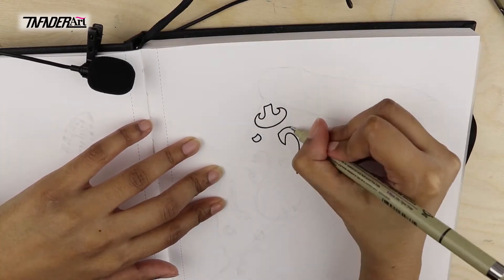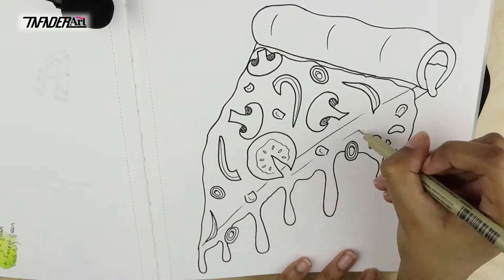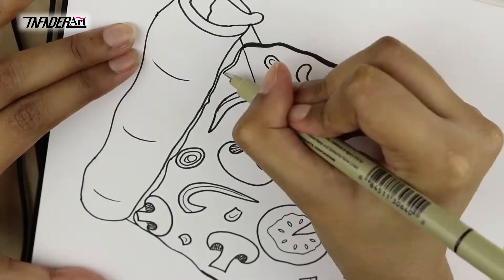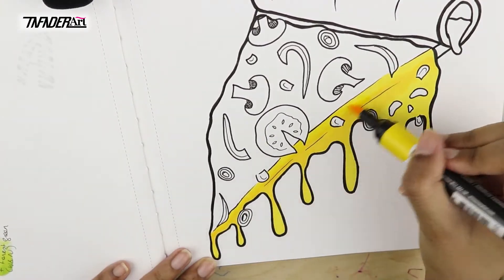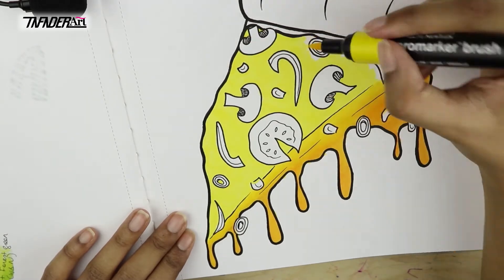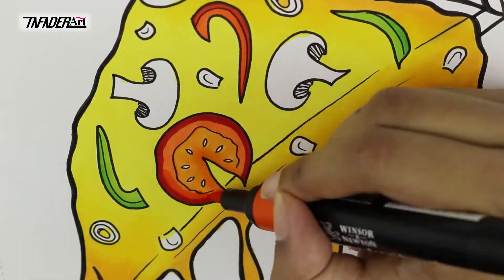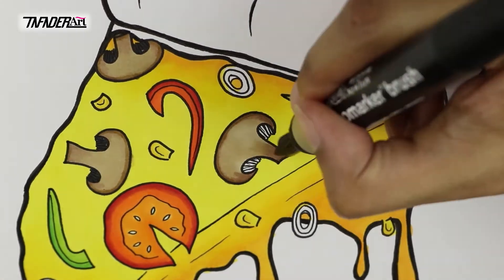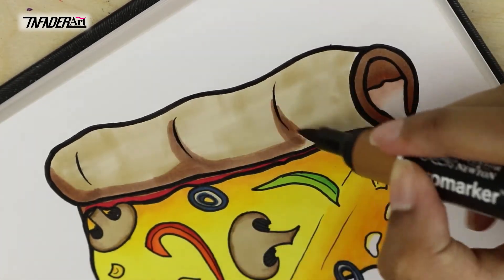Pizza Doodle with Winsor and Newton Promarker Brushes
Pigma Micron Fineliners
Ohuhu Sketchbook
W&N Promarker Brushes, 48 Set